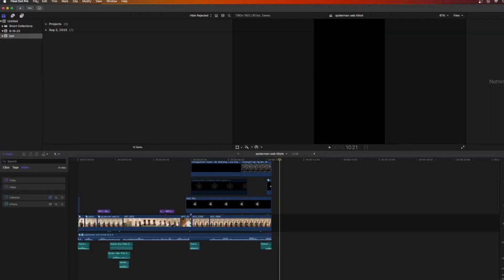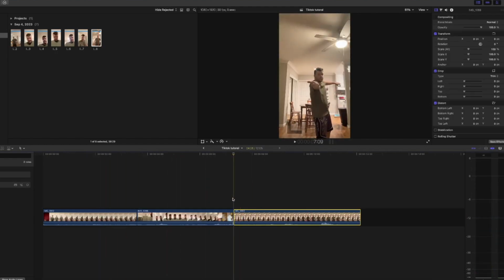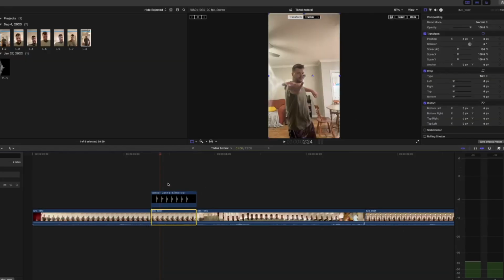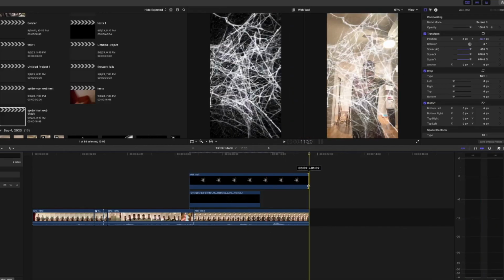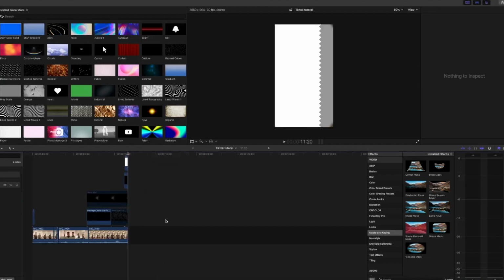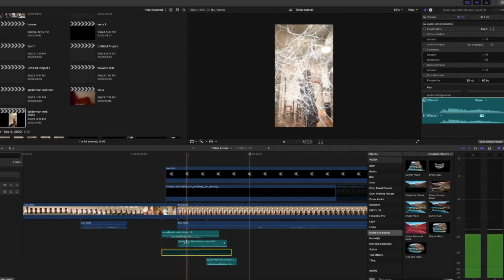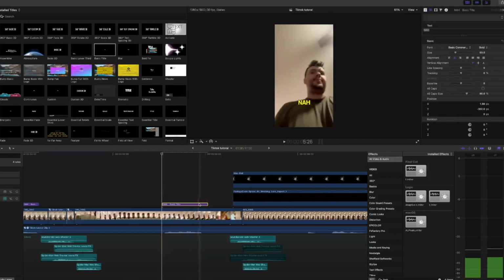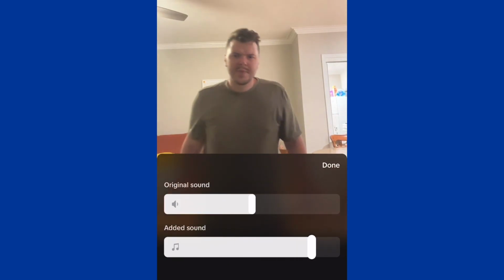How To Make A TikTok In Final Cut Pro X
In this video you'll learn the full process for making TikTok videos in Final Cut Pro X. You'll learn how to edit, export and upload it to TikTok. You'll learn how to make the Spider-Man web to camera effect in Final Cut Pro X! Hope you enjoy this video and are able to learn how to make TikTok's!

How To Make A TikTok With Final Cut Pro X
Final Cut Pro X TikTok Full Tutorial
TikTok And Final Cut Pro X Full Tutorial
My process for making TikTok's in Final Cut Pro x
Spider-Man web to camera effect in Final Cut Pro x